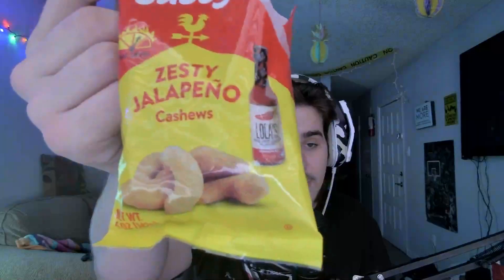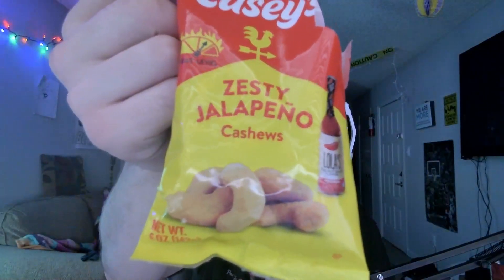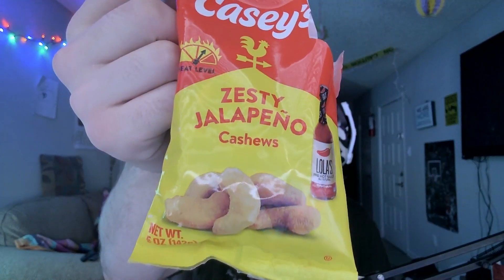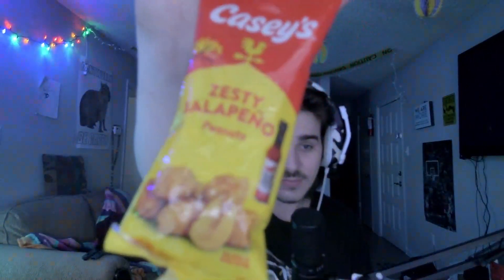Casey's 3-in-1 Review! I was so lost in this video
This is my 3-in-1 review of Casey's Zesty Jalapeño Peanuts, Cashews and their Cajun Trail Mix. The flavors of each respective product were great and if you want that one thing to hold you by until lunch or dinner, this will be that product. Also please don't make fun of the fact that I was running through my words xD